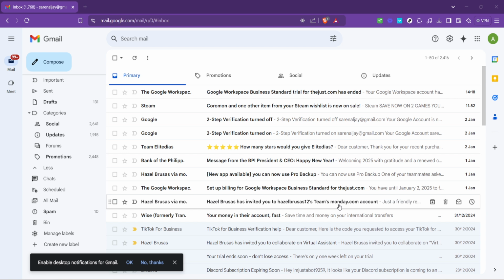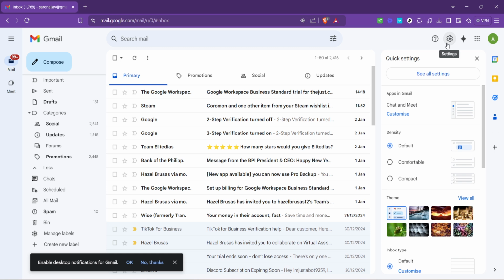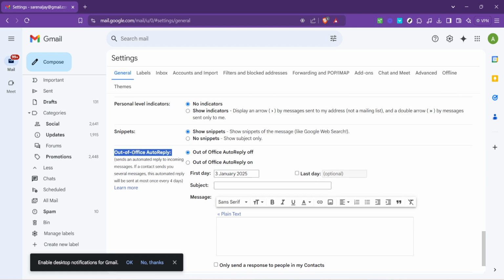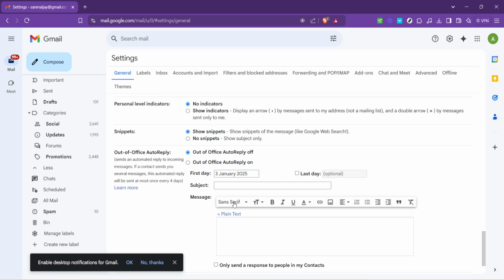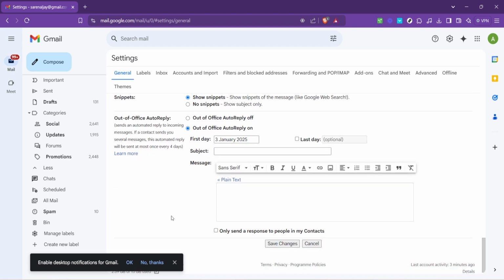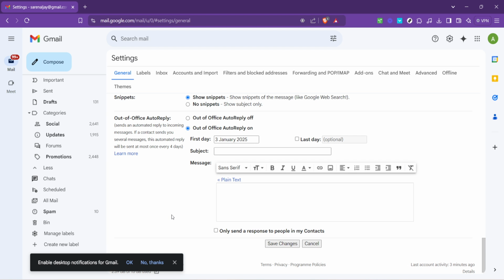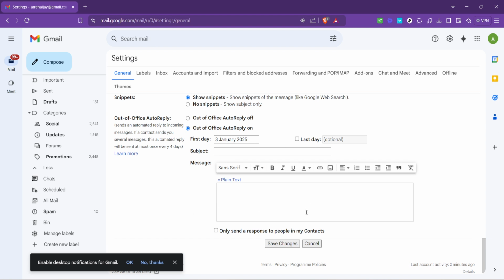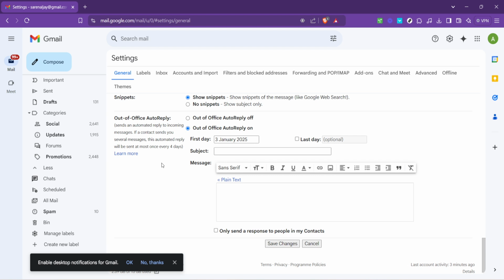How to Gmail Out of Office (Full 2025 Guide)